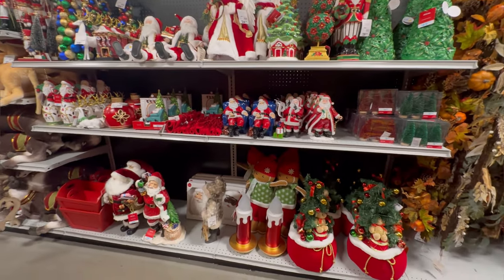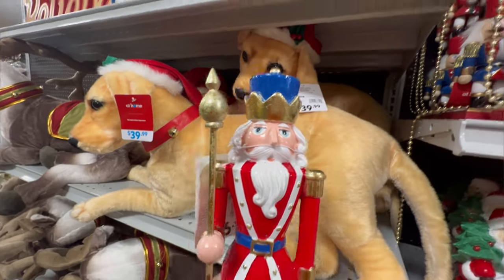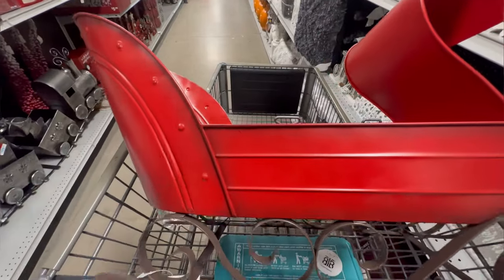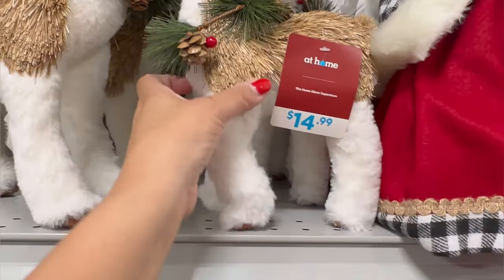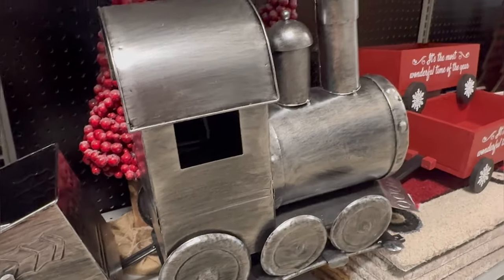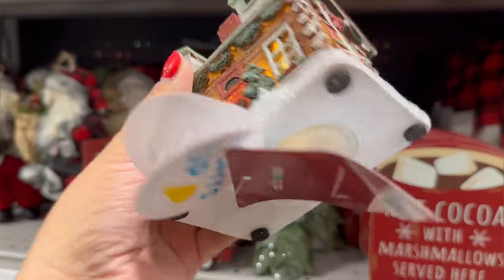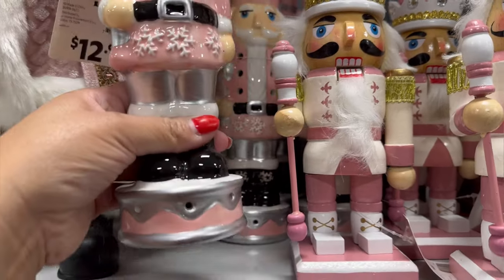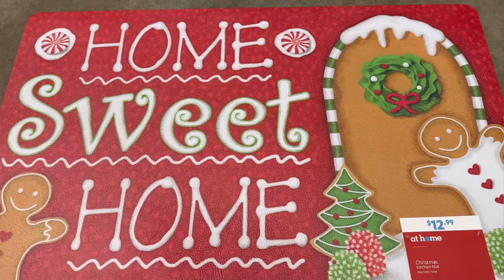New At Home Christmas Decor | Christmas Shop with me 2023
Hi Besties! I’m back at the At Home store. They have New Christmas Decor out. They have beautiful traditional Christmas decorations. They have some cute pink nutcrackers. So much New Decor I hope you enjoy.